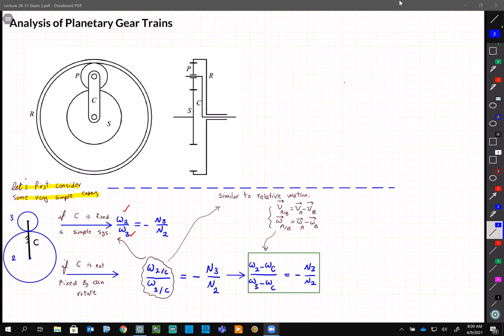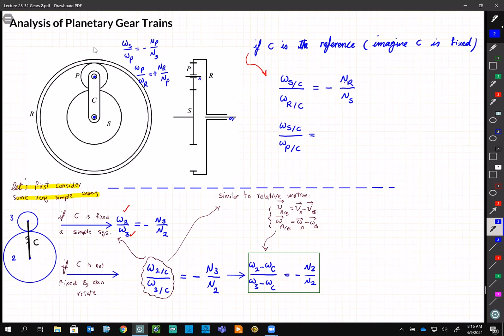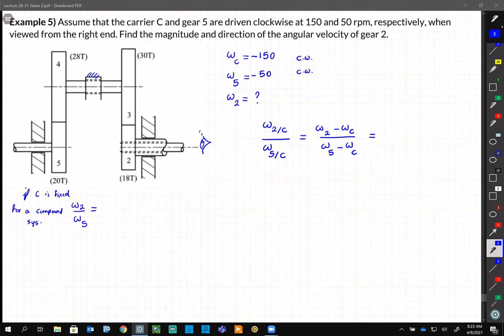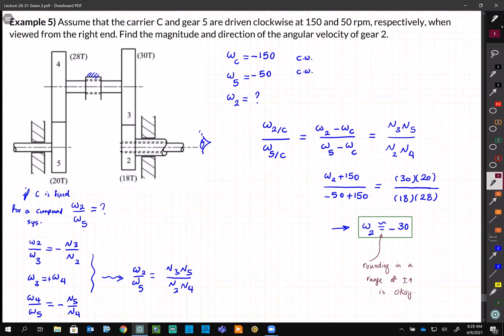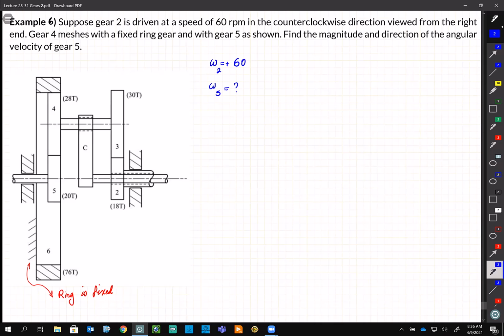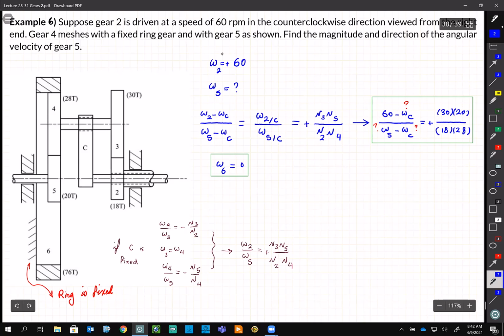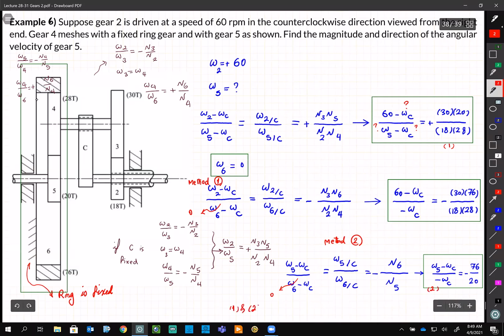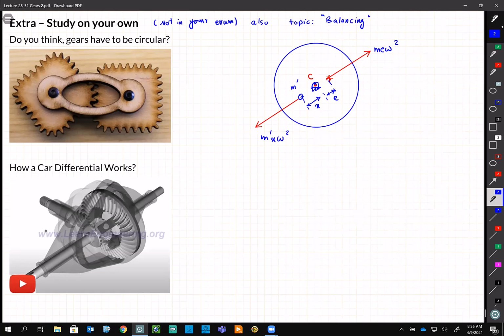Lecture 9 Gear Train Part V Examples and Problems